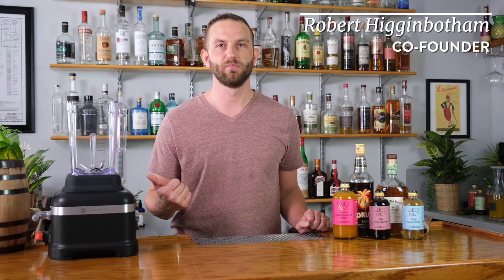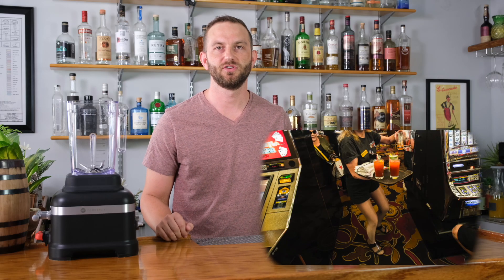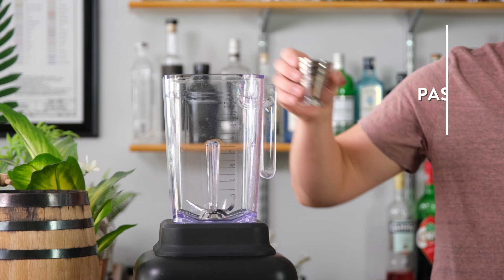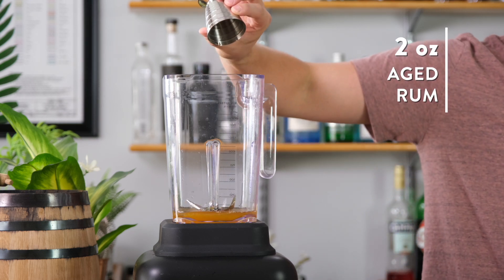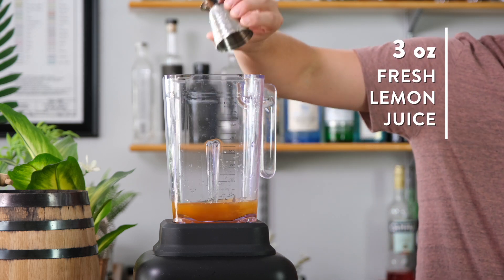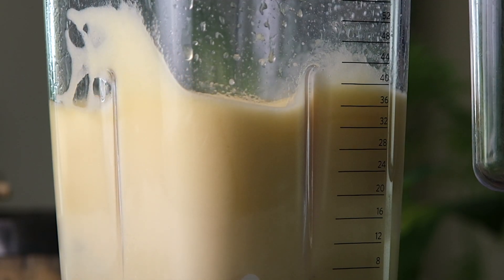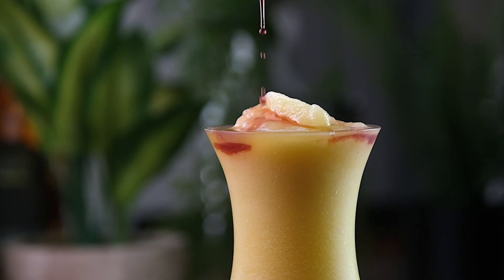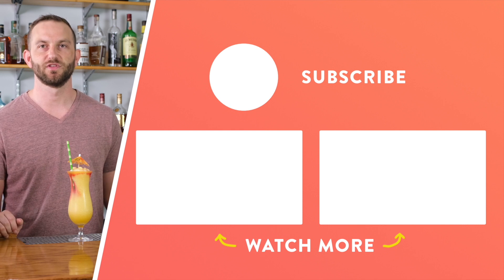The Frozen Hurricane Cocktail Perfect for Summer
Back again with the next episode of the Summer Freeze, we’re giving the Antarctica treatment to the Hurricane! Another classic cocktail and general crowd pleaser, this one is a must have in your lineup of summer blended cocktails.

The Hurricane cocktail is famous for good reason. When done right, the pairing of flavors is masterful, and well deserving of its iconic status. We add our Tropical Passionfruit Syrup, along with our Classic Gum Syrup for richness and texture, to an aged rum, a dark rum and fresh lemon juice. For finishing, we drizzle our Grenadine on top for a beautiful presentation and a kiss of sweetness.

This Frozen Hurricane recipe is good for 2 cocktails.

𝙸𝚗𝚐𝚛𝚎𝚍𝚒𝚎𝚗𝚝𝚜
• 2 ½ oz Liber & Co. Tropical Passionfruit Syrup
• ½ oz Liber & Co. Classic Gum Syrup
• 2 oz aged rum
• 2 oz dark rum (Coruba) @campari
• 3 oz fresh lemon juice
• 2 cups ice

𝙸𝚗𝚜𝚝𝚛𝚞𝚌𝚝𝚒𝚘𝚗𝚜
• Add all ingredients to a blender

Sections
0:00 - Intro
1:12 - Recipe
1:50 - Finishing

Happy cocktailing, y’all! 🌵